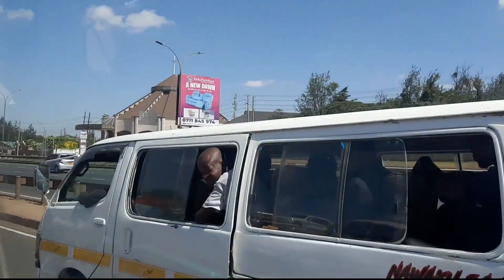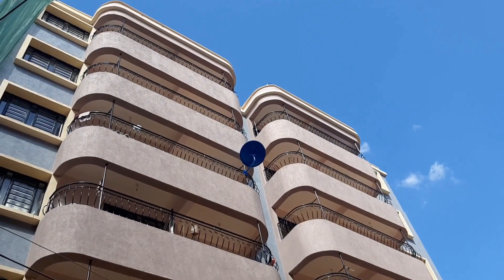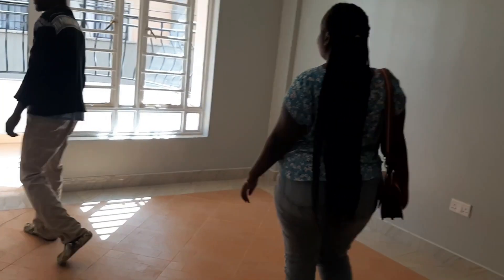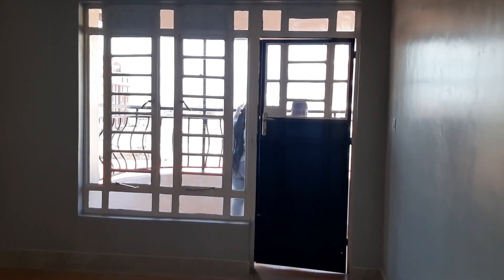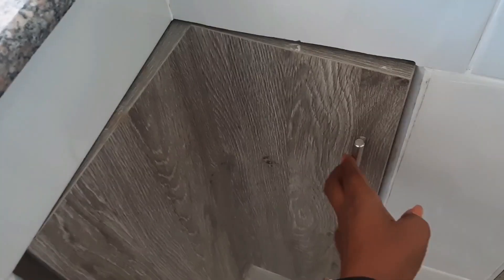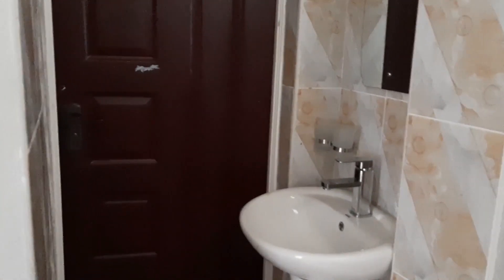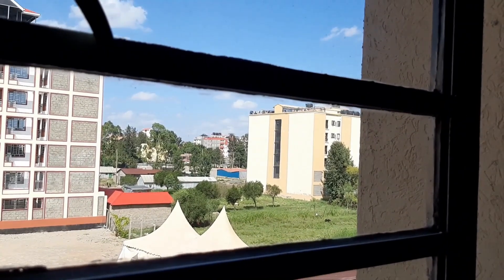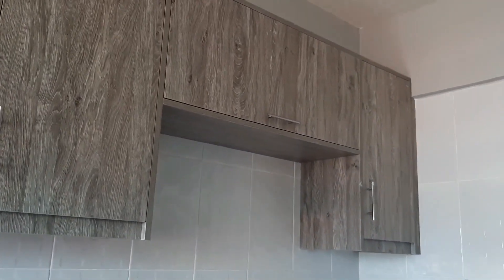HOUSE HUNTING VLOG (2BR APARTMENT)